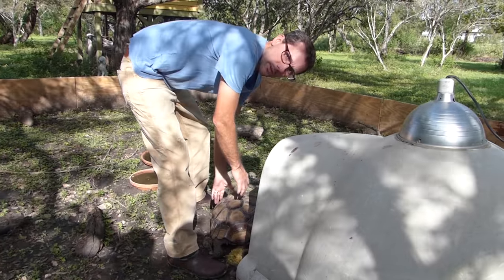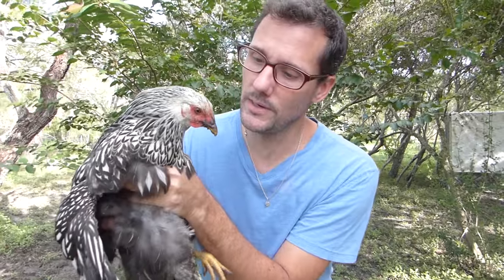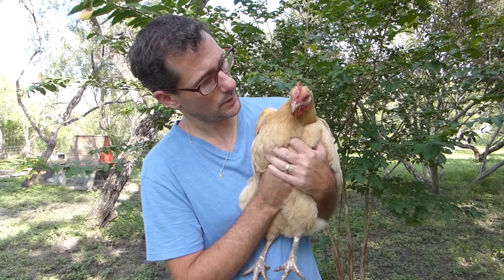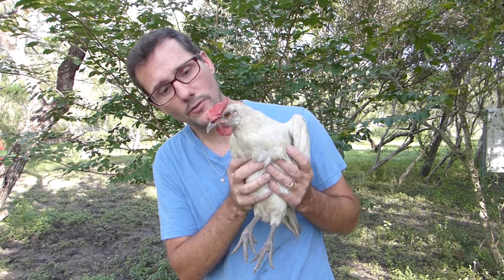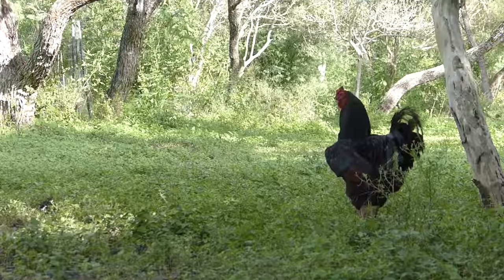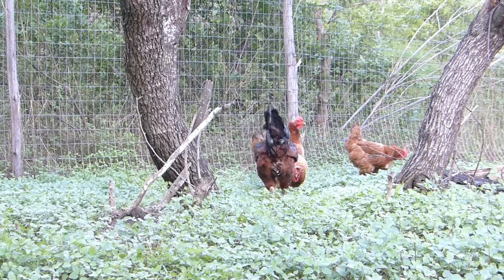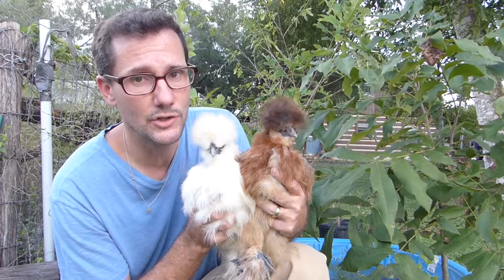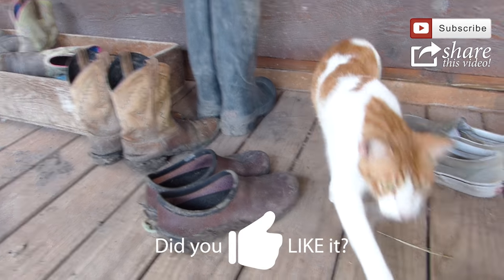12 CHICKEN BREEDS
What kinds of chickens do you have on the farm? That's a pretty popular question for me...